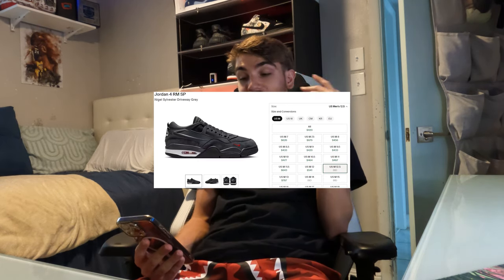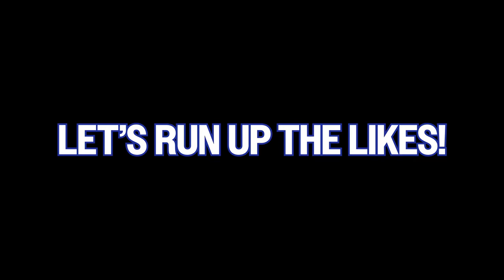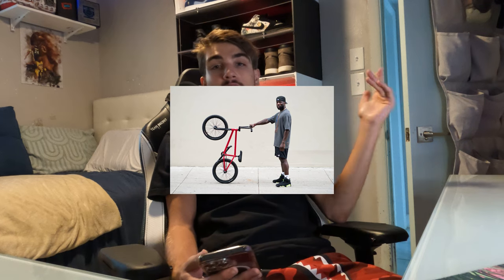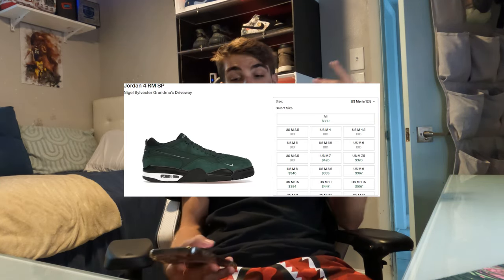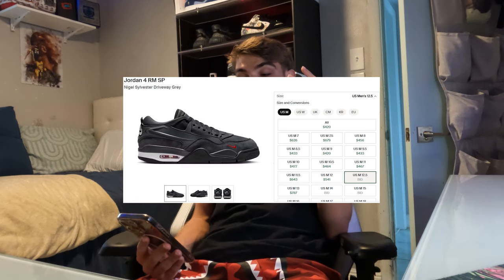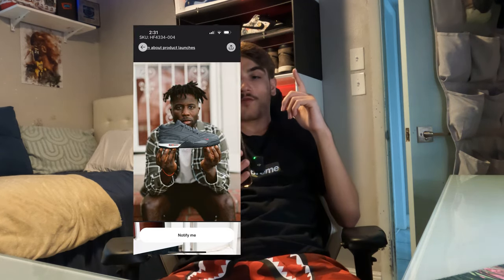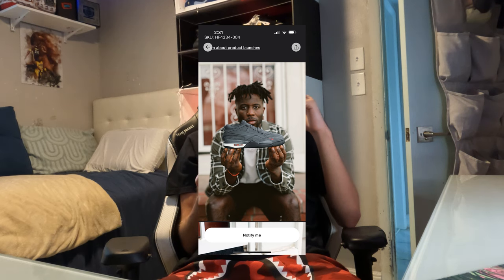The Jordan Nigel 4RM Driveway Grey's Will Be A Problem! (Release Detail's)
YO today I wanna talk about a fire Jordan (Air Jordan 4rm Driveway Grey's) release coming very soon so make sure to watch the full vid to get all detail's on this release and hit the like ,sub with noti bell to not miss an upload!